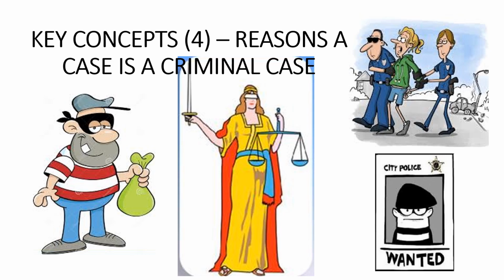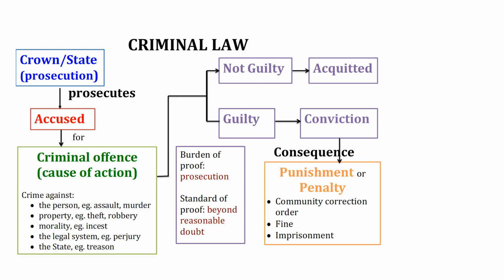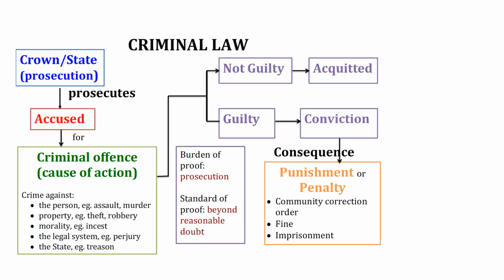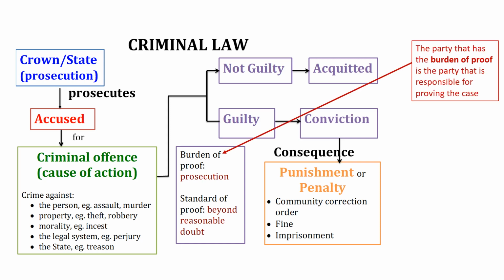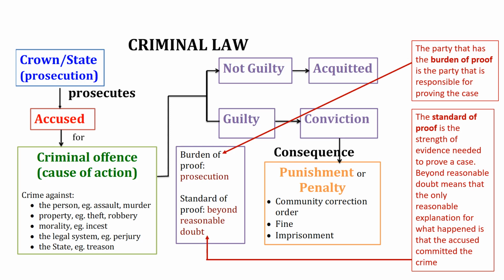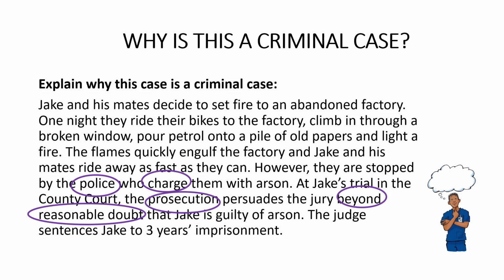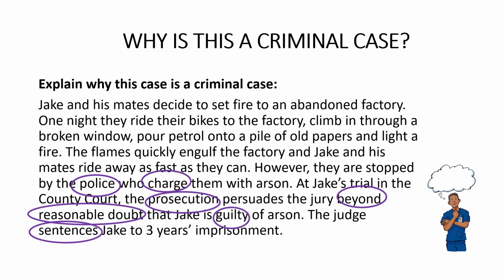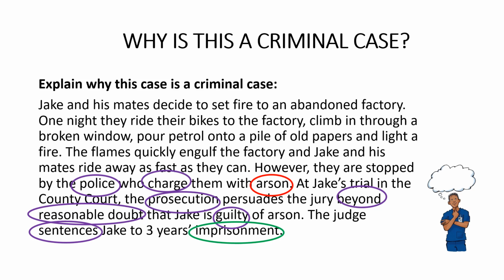Key Concepts 4 Reasons a case is a criminal case